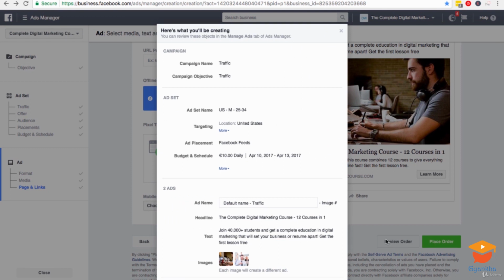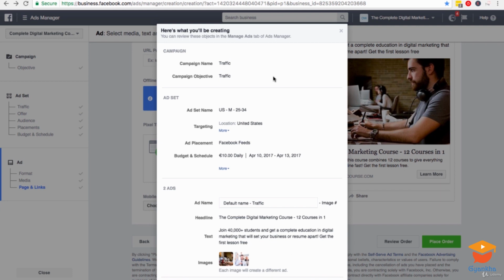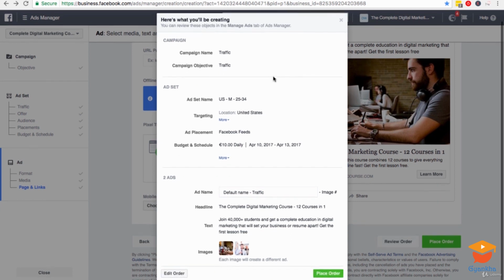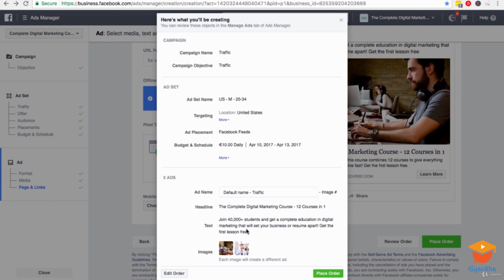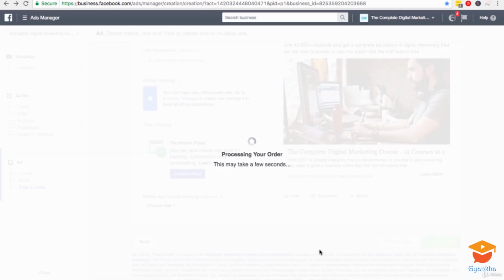Place Ad Order